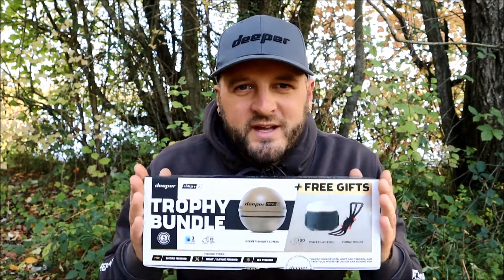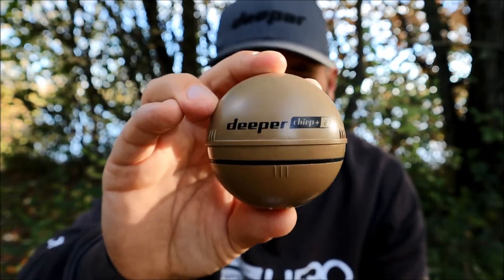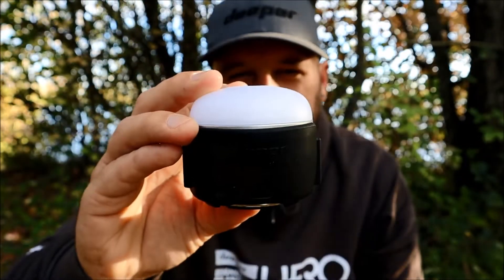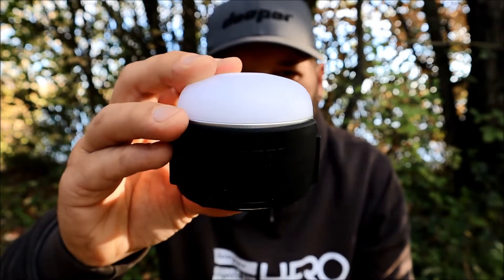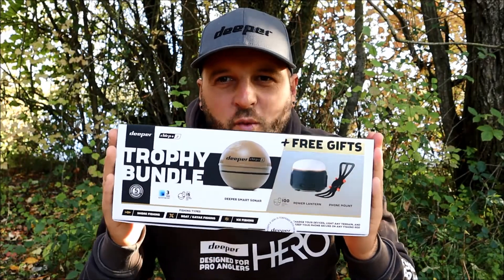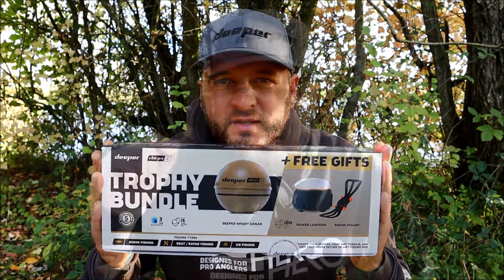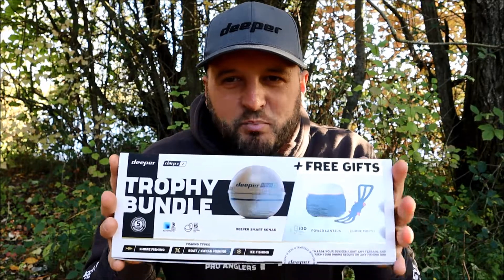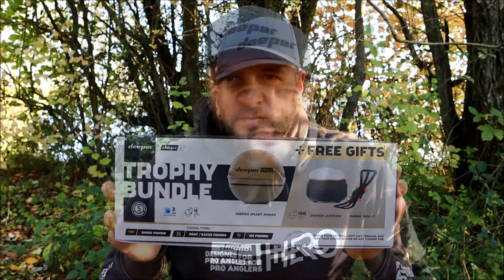**The Deeper Trophy Bundle GIVEAWAY** Worth over £360! Chirp+2, Power Lantern & Smartphone Mount!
Winning this Winter!
I have a MEGA GIVEAWAY for one lucky person so to be in with a chance of getting your hands on this awesome bundle make sure you watch the video!

Normally £363.99
NOW £319.99
MY DISCOUNTED PRICE £303.99